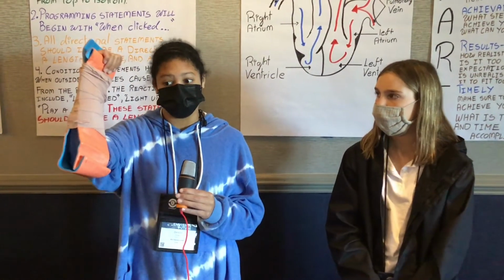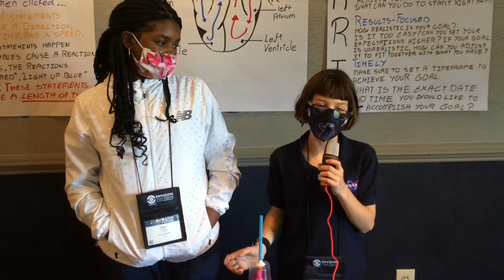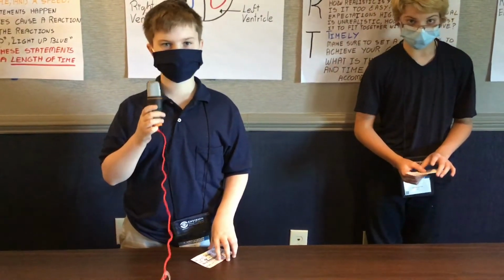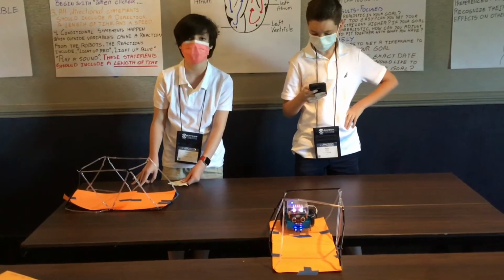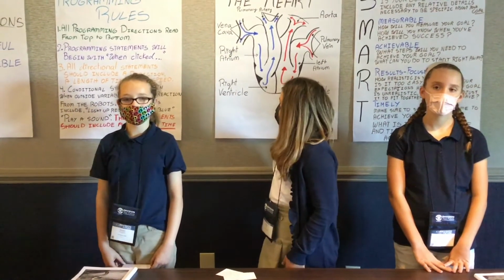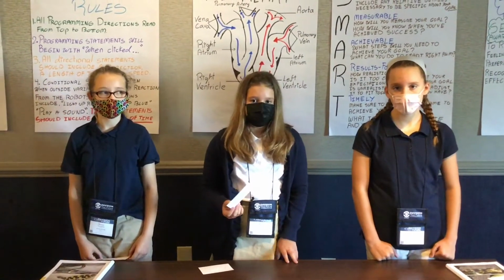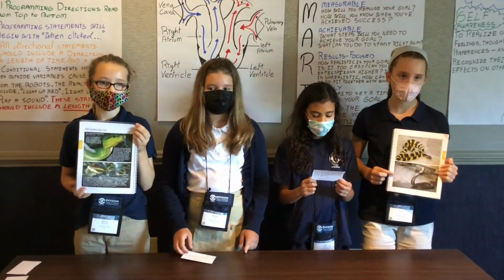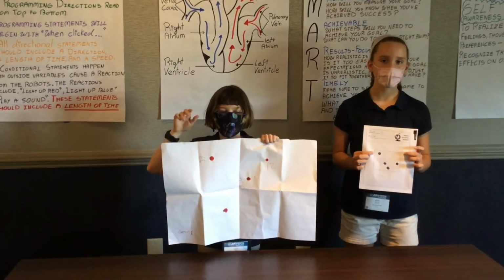June 19 - June 24 - STEM Group 9 - King of Prussia